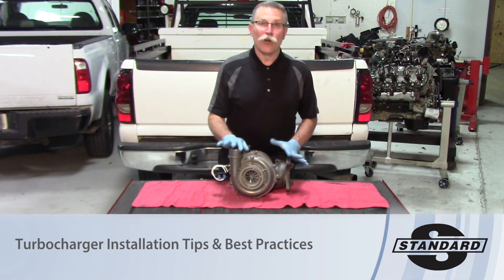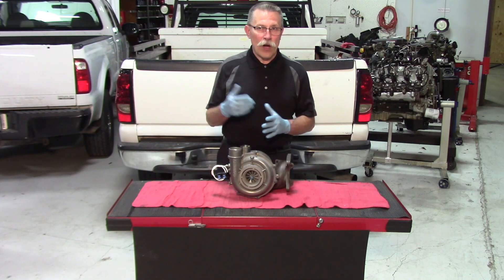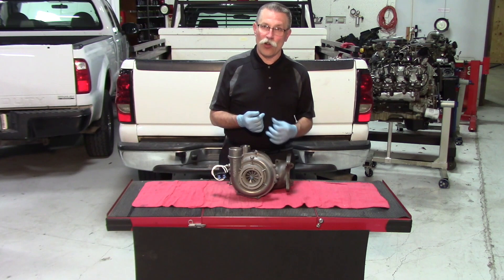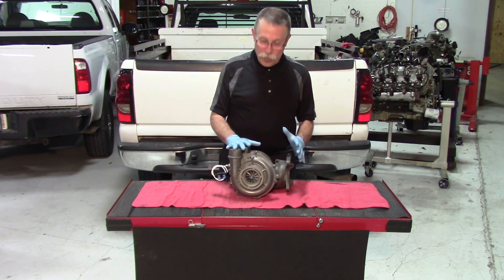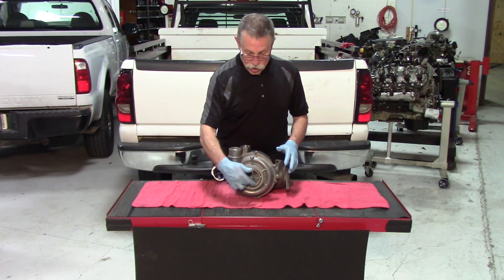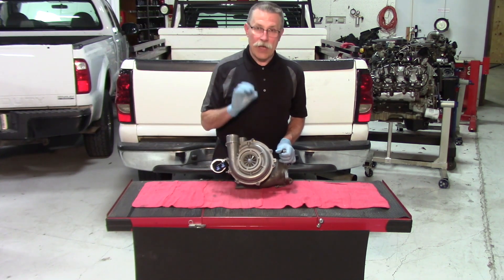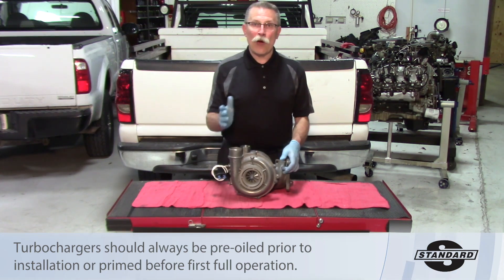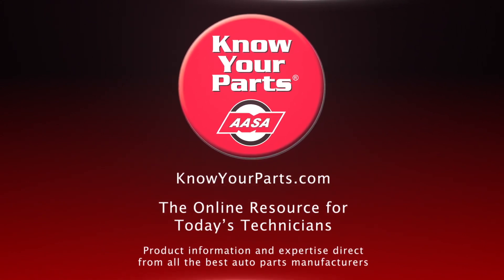Turbocharger Installation Tips & Best Practices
This video from Standard demonstrates tips and best practices for installing a turbocharger.

Video Transcript:

Hello. We're back today talking about turbochargers. There are a couple of issues with installing turbochargers that truly need to be addressed. Firstly, any turbocharger needs to be pre-lubed before the engine is started. There's a couple of different ways of doing that. Number one, you can do it on the bench. You can add oil through the oil fill tube. Remember that the oil supply or the lubrication supply to the turbo comes from the engine crank case. Whatever shape that oil is in, that's what's going to get pumped directly into your new turbocharger. It's always a great idea to go in, drain the engine oil out, and put fresh engine oil and filter in before you start flushing that oil into the system.

Secondly, because the line can be fairly long between the crank case and the turbocharger, you should purge that line. Make sure you've got clean oil coming out of it and the dirty oil is gone. There's two ways of doing that. You can pre-lube the turbo on the bench, pour oil inside, rotate the center housing or center shaft around until you've got good lubrication on it, and install it. That's one way of doing it. The problem with doing that is once you've got oil in it, and as you're installing it, you're going to get leakage from the turbo and this can get a little extra messy.

The other way to do it would simply be to bolt the turbo in, take the pressure oil line and have a catch bottle, disable the injectors, crank the engine over, pump until you get clean oil coming from that, connect it to the turbo, crank it again for a couple of 30 second intervals, making sure you've got good oil inside. At the same time, spin that center shaft assembly on it and that will lubricate the bearings.

The bearings are a bushing style bearing on these. Once you take a turbo out of the box, and if you grab the center shaft but are able to get side to side play, that's not a defective turbo. The only way that could possibly be defective is if the fence actually hit the turbo housing assembly. As long as they do not, it's not a problem. What happens is because that bushing style bearing is in there, you're going to have a thin film of oil in there to lubricate that. Once that oil is pumped in there and pressured, now it's taking up all that gap in there and that play will no longer be there.

If that play was not there now, it would be too tight. By the time you get oil in there, it would be very difficult to lubricate it properly. The space simply wouldn't be there for adequate lubrication. Hopefully that will help you on your next turbo installation and make sure that when you do install it, that it stays on and the job is done right. Thanks for listening.